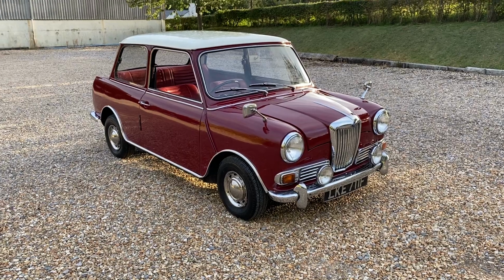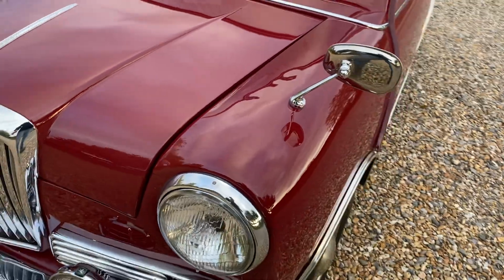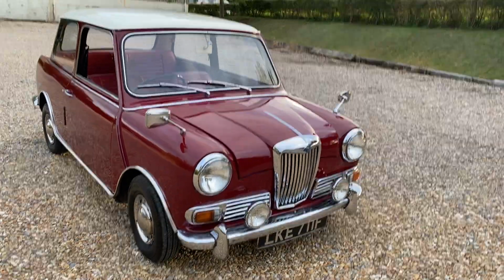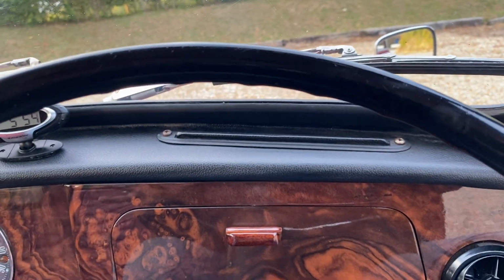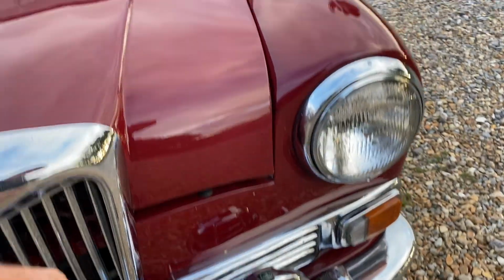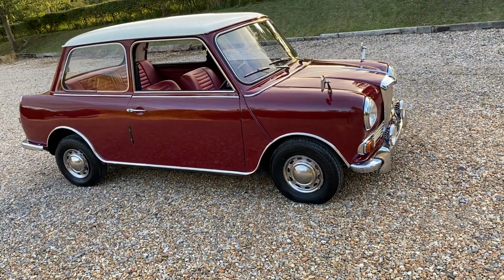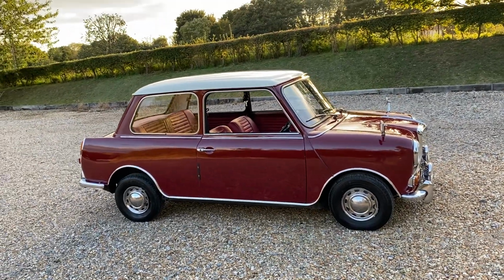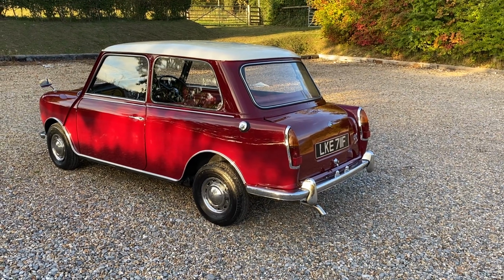Riley Elf MK3 1967 - Bradley James Classics